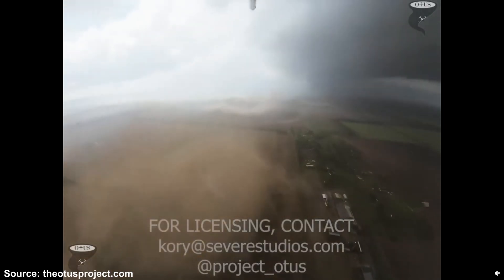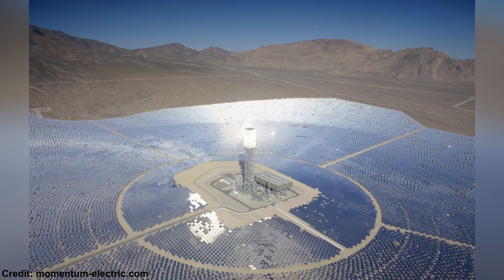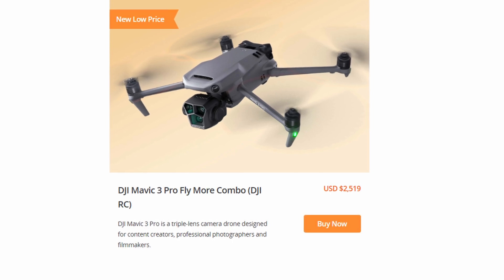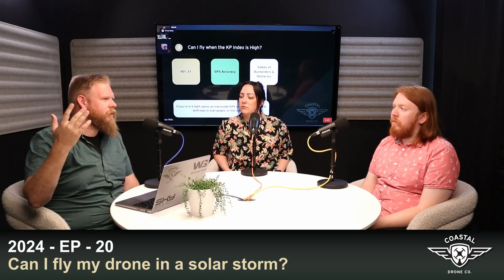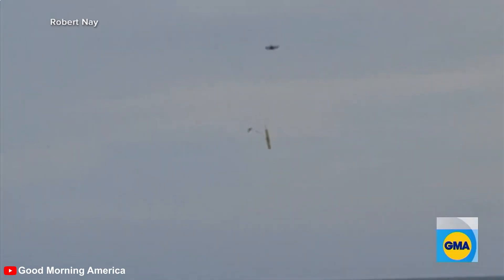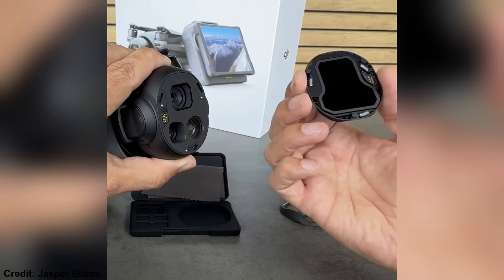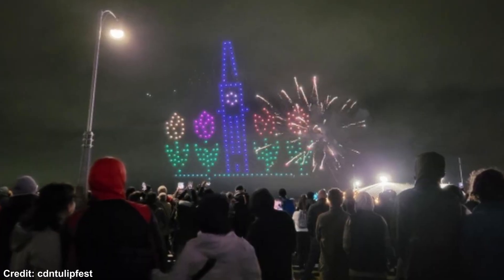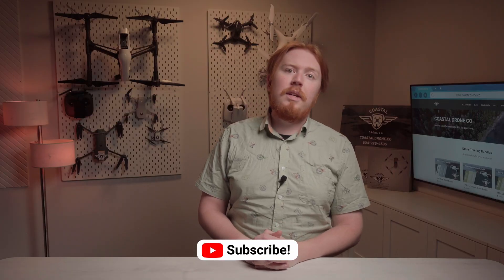They flew a DRONE into a TORNADO? - Weekly Drone News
A group of researchers were able to fly a drone into a tornado, a Florida man is gaining recognition after he was able to save a drowning girl and we’ve got some deals on drones you won’t want to miss out on. We’ve also got a few more stories relating to weather and some events that took place  Sitback, relax and enjoy this week's episode of drone news!

CHAPTERS:
0:00 - Intro
0:12 - Researchers Fly Drone Into Tornado
1:14 - Drone Gets Melted When Flying At Solar Plant
2:14 - DJI Spring Sale
2:57 - Beware of Solar Flares
4:48 - Florida Man Saves Swimmer with Drone
5:43 - Mavic 4 eND issues
6:31 - Drones Used For Weather Forecasting
7:57 - Ottawa Hosts Drone Light Show
8:33 - Stay Tuned!